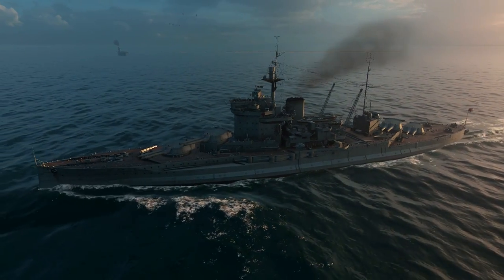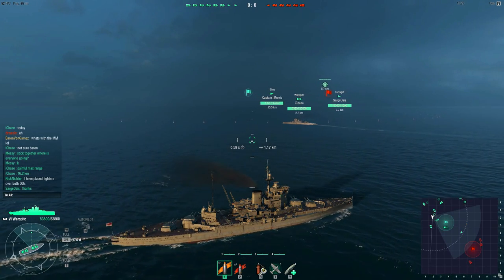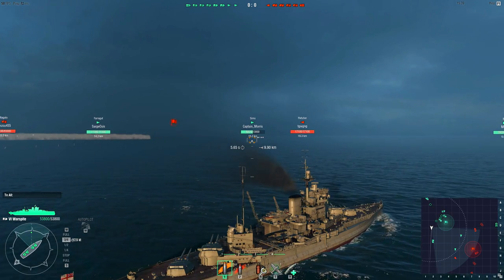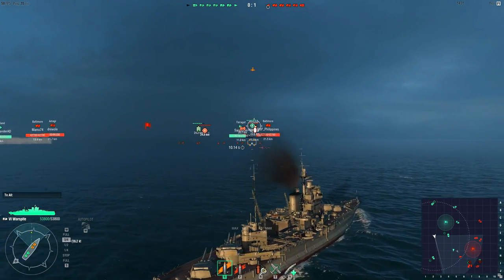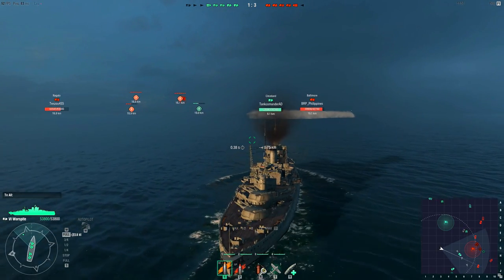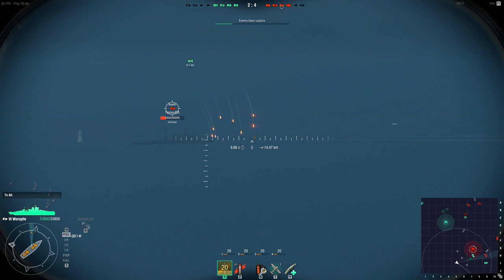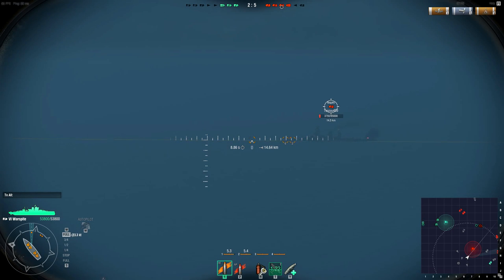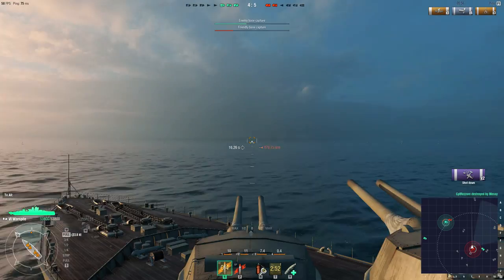World of Warships - The Royal Navy's Warspite! British Battleship First Impressions Gameplay!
World of Warships Royal Navy Warspite Battleship Gameplay
WOWS Beta Gameplay - What ship should I play next?

-Baron